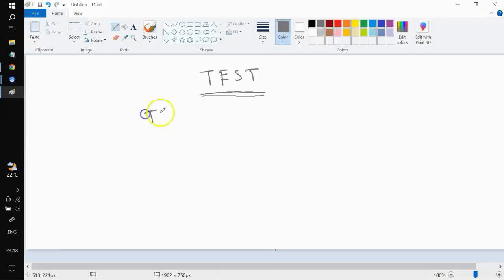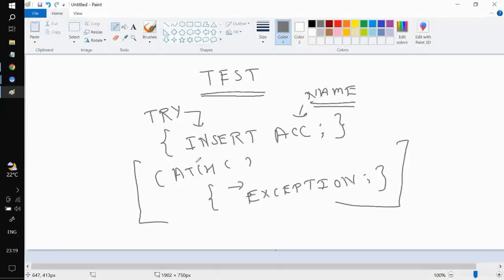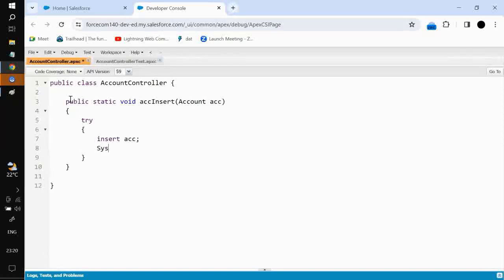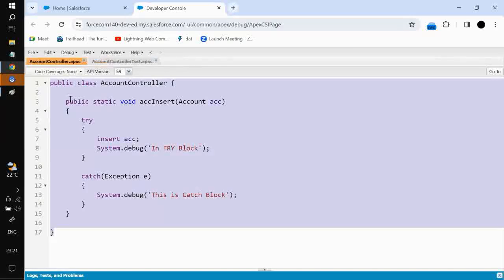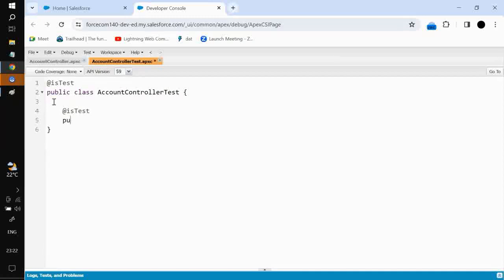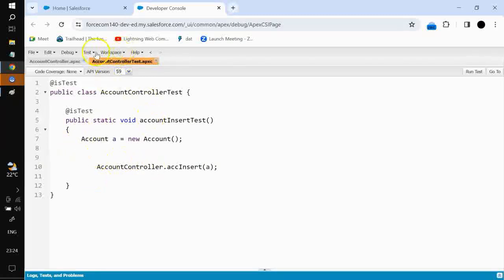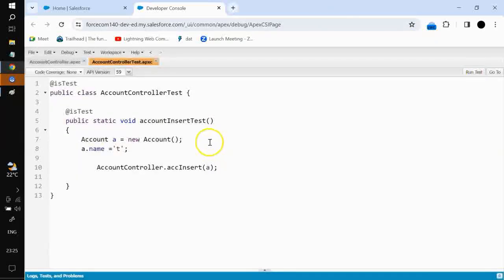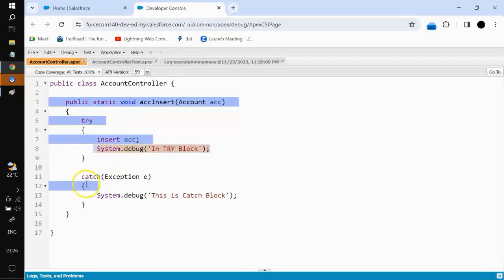Execute Exceptions From Apex Unit Test: Apex Development | Salesforce Interview Question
with sharing without sharing in apex
crm analytics
soql interview questions and answers
crm analytics salesforce
code builder salesforce
salesforce crm analytics
salesforce code builder
flows in salesforce
custom labels in salesforce
tableau crm
salesforce analytics
custom permission salesforce
soql scenario based interview questions
governor limits in salesforce
salesforce flows
flows interview questions salesforce
salesforce
junction object in salesforce
einstein analytics
control the configuration experience trailhead
record trigger flow salesforce
salesforce crm
owd in salesforce
salesforce inspector
apex interview questions and answers
code builder
flow in salesforce
lightning data services salesforce
salesforce apex interview questions
salesforce flow
salesforce flow interview questions
salesforce lwc
salesforce inspector lightning
soql queries in salesforce
sosl
how to use lightning studio extension
lightning studio extension
salesforce cpq
aura component salesforce
lifecycle hooks in lwc
lookup filter in salesforce
soql in salesforce
with sharing and without sharing in apex
aura interview questions salesforce
get hands-on with new alert, confirm, and prompt modules and components
lwc salesforce
object query language
order of execution in salesforce interview questions
owd
salesforce interview questions
salesforce scenario based interview questions and answers
screen flow salesforce
sharing settings in salesforce
types of flows in salesforce
apex action in flow salesforce
apex sharing in salesforce
child to parent communication in lwc
come from is the question still w3r1x44u59i
cpq salesforce
custom settings in salesforce
flow salesforce
from is the question still w3r1x44u59i
governor limits salesforce
lightning studio
lightning web components salesforce
lwc
lwc salesforce tutorial
master detail relationship in salesforce
mixed dml error in salesforce
relationships in salesforce
sales cloud in salesforce
salesforce cpq features trailhead
salesforce developer interview
salesforce einstein analytics
salesforce flows for beginners
salesforce interview
salesforce projects for practice
salesforce security interview questions
salesforce security model scenario based interview questions
soql
soql and sosl
soql interview questions
types of flow
apex classes
apex code
apex hours
apex salesforce
apex sharing
batch apex
cpq
create relationship queries with custom objects
crm analytics data preparation specialist
crma
custom permissions salesforce
custom setting in salesforce
data security in salesforce
flows
flows in salesforce in telugu
flows in salesforce lightning
flows salesforce
governor limit in salesforce
how to create screen flow in salesforce
lds in salesforce lightning
life cycle hooks in lwc
owd scenario based questions
permission set in salesforce
personalize your crm analytics
piano analytics
profile in salesforce
queueable apex in salesforce
salesforce admin interview questions and answers
salesforce admin projects for practice
salesforce analytics studio
salesforce cpq demo
salesforce cpq tutorial
salesforce crma
salesforce developer interview questions and answers
salesforce einstein
salesforce einstein basics
salesforce interview questions and answers for freshers
salesforce lightning web components
salesforce lwc tutorial
salesforce owd
salesforce reports and dashboards
salesforce security model
salesforce soql
salesforce triggers
scoping rules salesforce
screen flow in salesforce
screenflow
start exploring crm analytics
use lightning data service to work with data
what is flow
what is profile